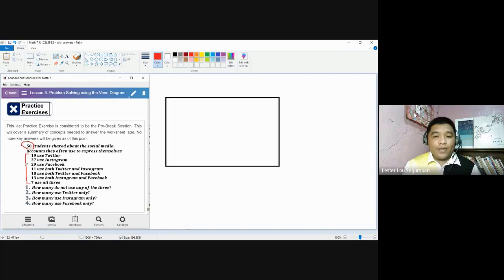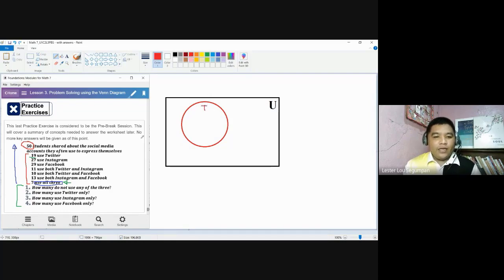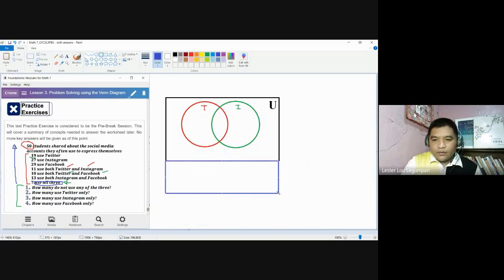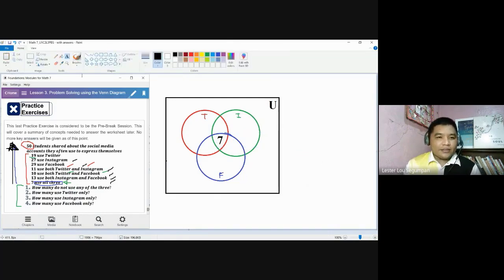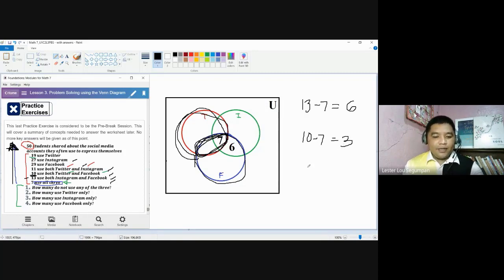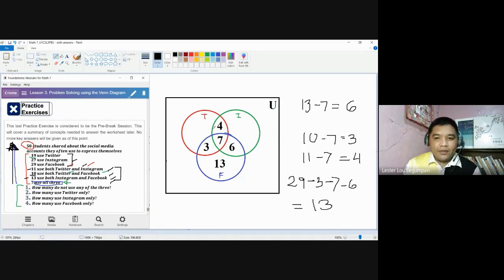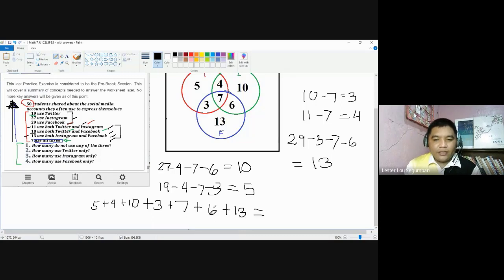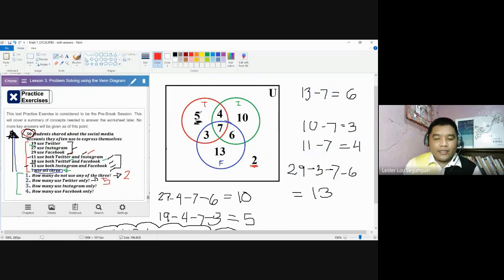Problem Solving using the Venn Diagram - Math 7_U1C2L3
This video contains discussions and demonstrations on the Pre-Break Session of Chapter 2 The Venn Diagram, Lesson 3. Representation of Sets of the Foundations: Math 7 modules. This video and the modules are owned by the author and the CMULHS Mathematics Division. Here are the following credits. 1. Video is made using a recorded session of the Google Meet. 2. Video editing is done using the Camtasia 2019 application software. 3. Modules are made using the Kotobee Author application software. 4. Discussions are done using the Paint application software. 5. Icons in the modules and the short channel video are made using the MS Powerpoint application software. 6. Avatars found in the modules are made using the bitmoji application software.